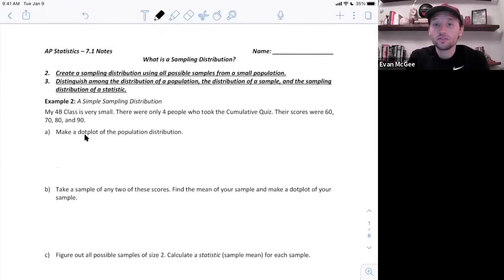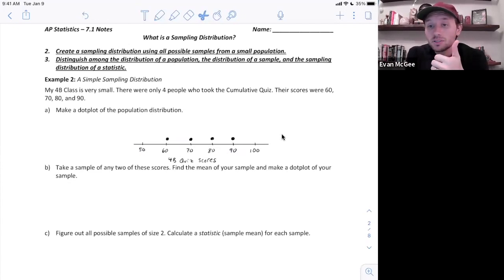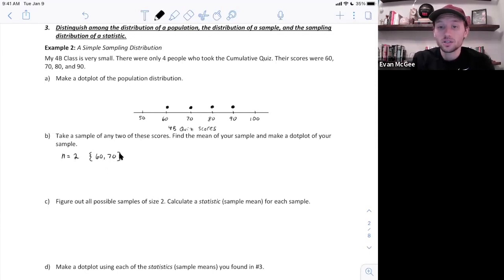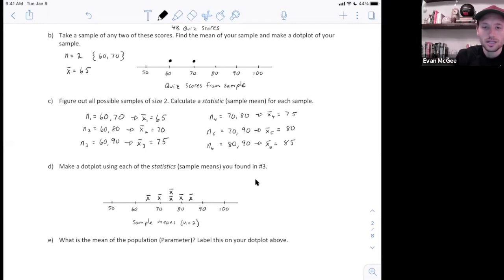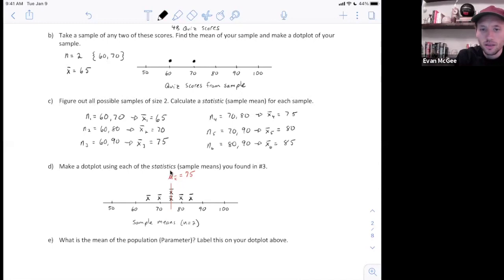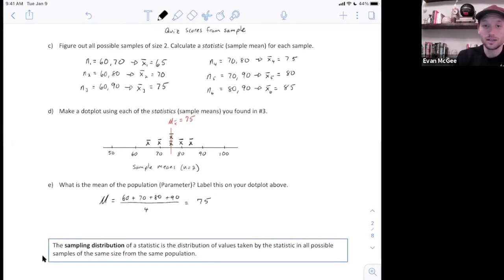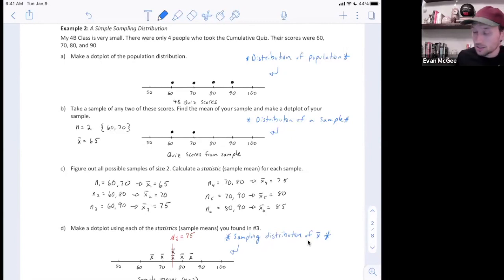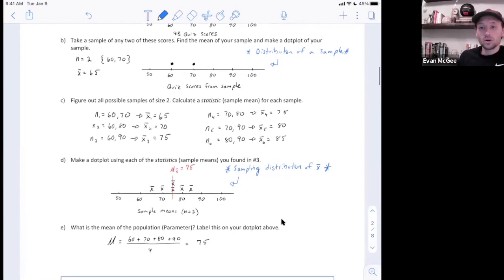7.1: What is a Sampling Distribution? (Part 2)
1. Create a sampling distribution using all possible samples from a small population.
2. Distinguish among the distribution of a population, the distribution of a sample, and the sampling distribution of a statistic.